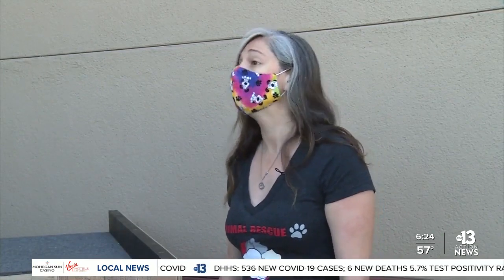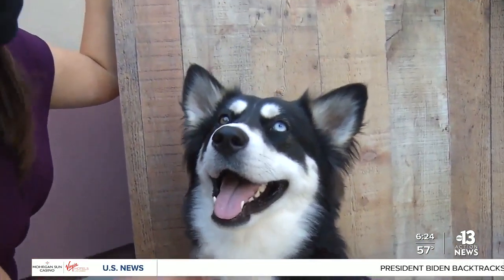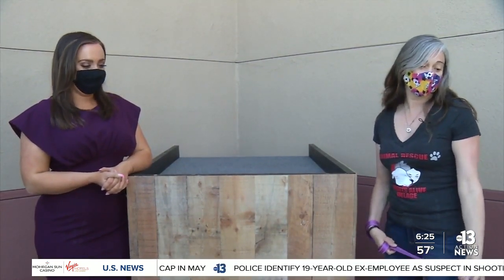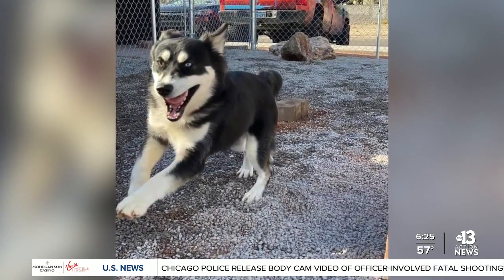Pet of the week: young Husky mix looking for forever home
Clover is a young Husky/Malamute mix looking for her forever home! She can be adopted through Hearts Alive Village.